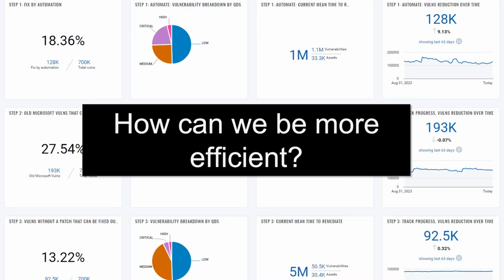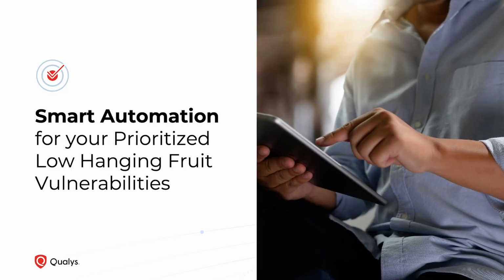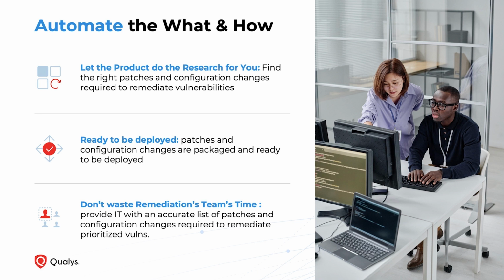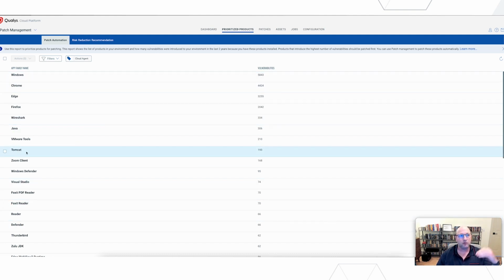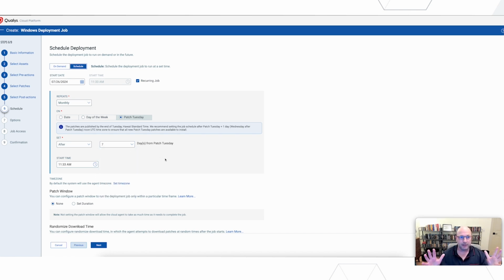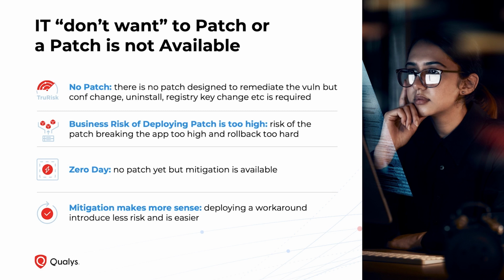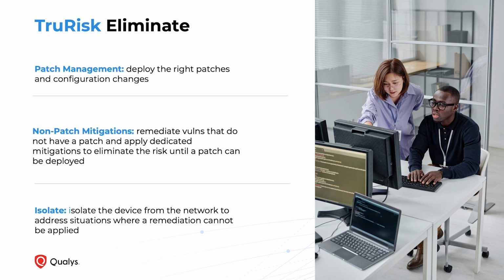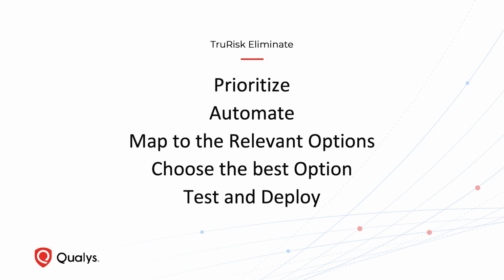Proactive Risk Mitigation Through IT and Security Alignment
Join us to explore best practices for reducing risk across organizations of all sizes. Discover how to improve IT communication and avoid unnecessary downtime caused by over-patching, automate patch management for greater efficiency, and align IT and security teams with actionable insights. Learn strategies to optimize resilience, minimize risks, and enhance your security posture while aligning IT operations with your broader organizational goals.